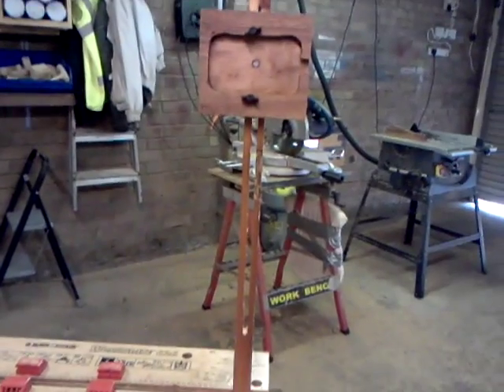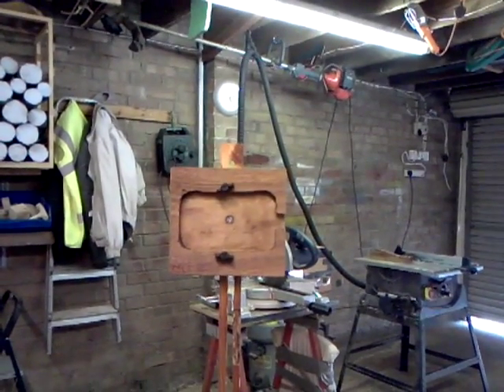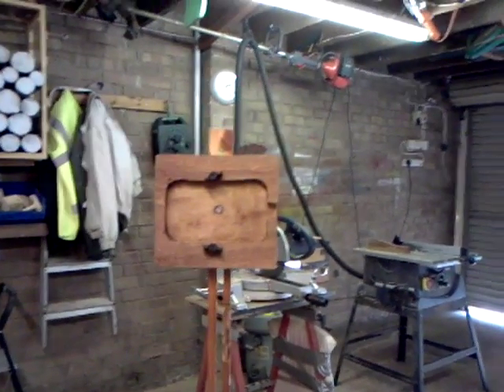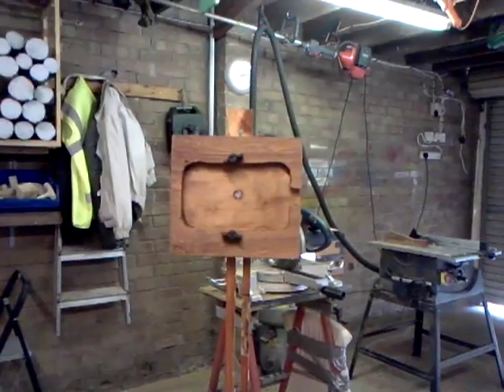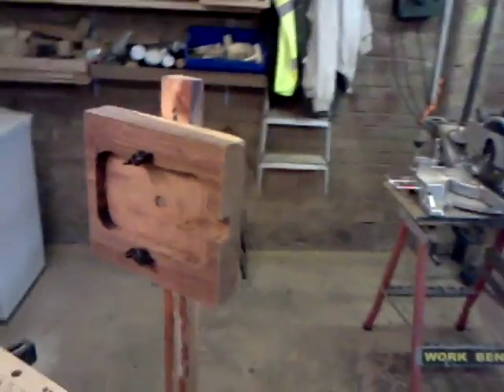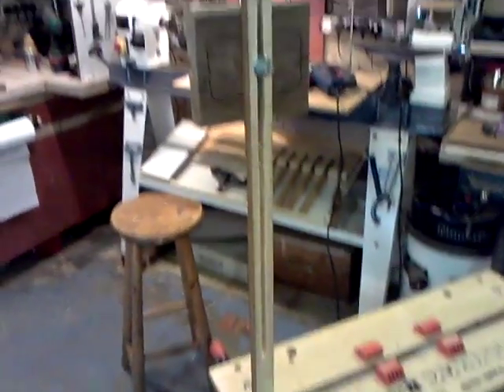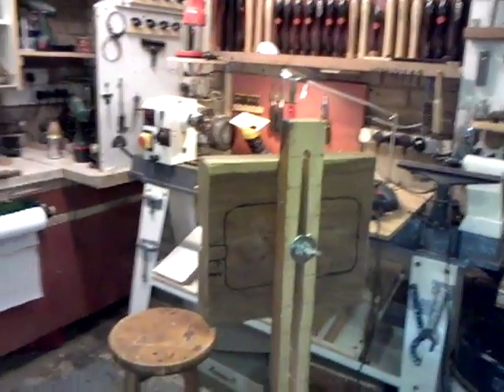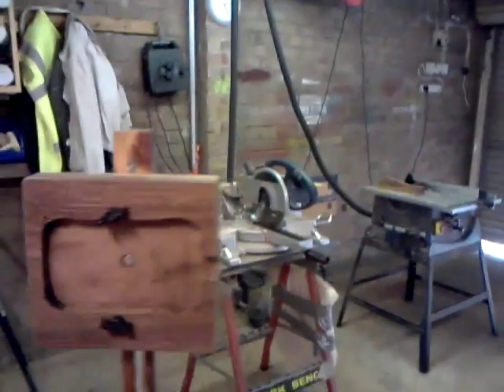The Woodturning Mobile phone holder for videoing - patent applied for...LOL!!!!!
A brief video on my mobile phone adjustable stand...the prototype. have a laugh at my expense. because I did!